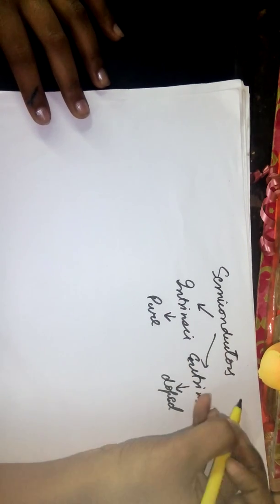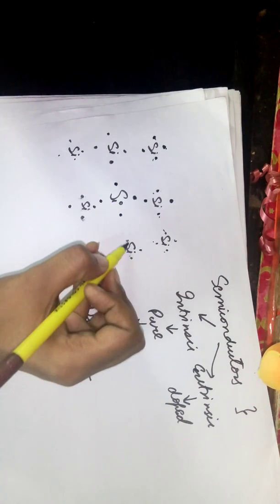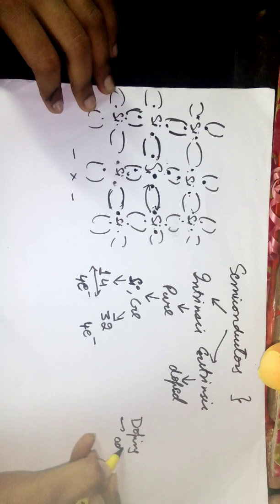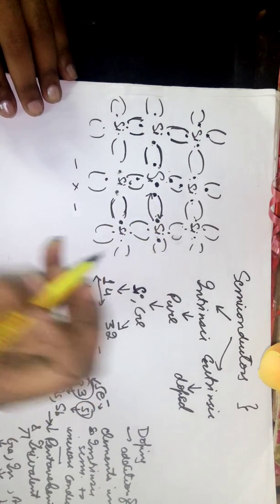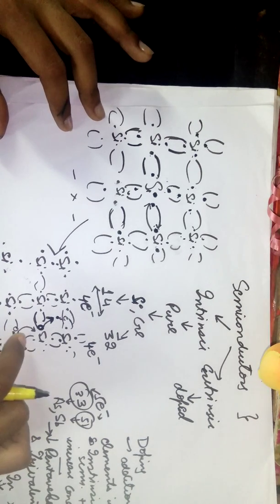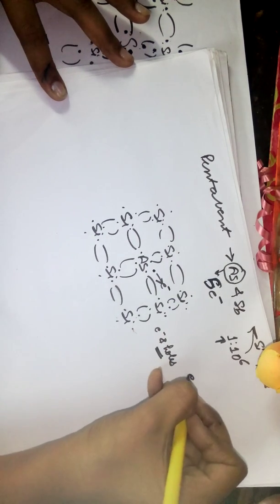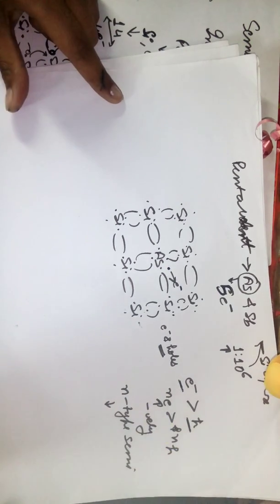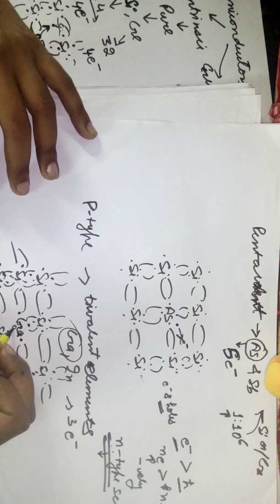Semiconductors explanation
basics of semiconductors